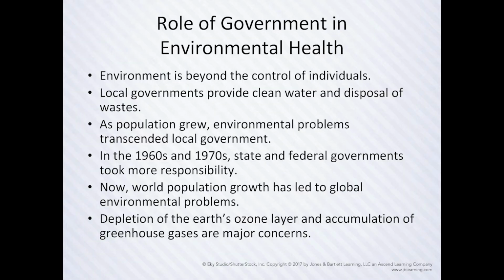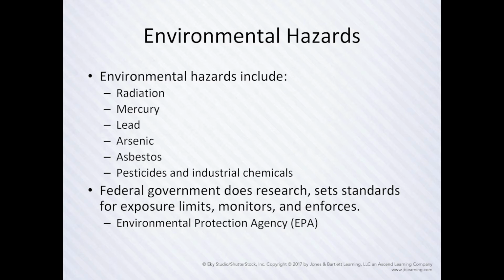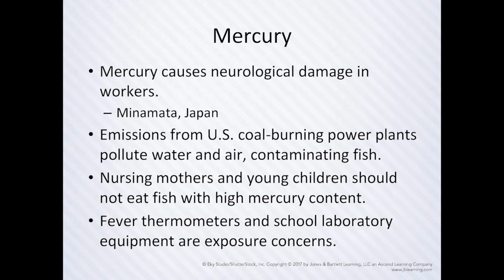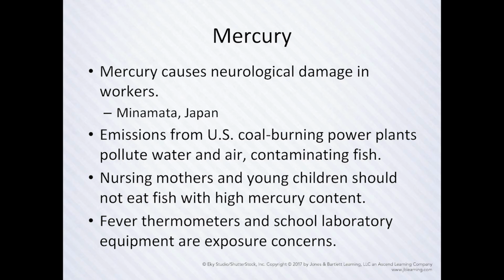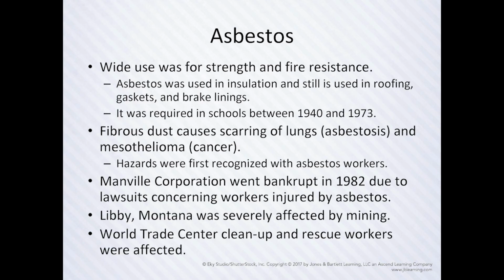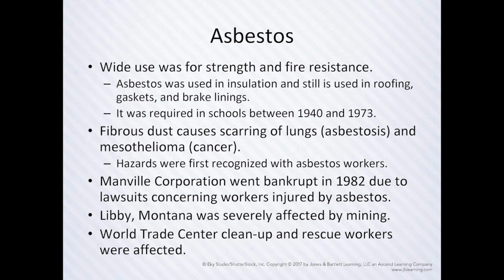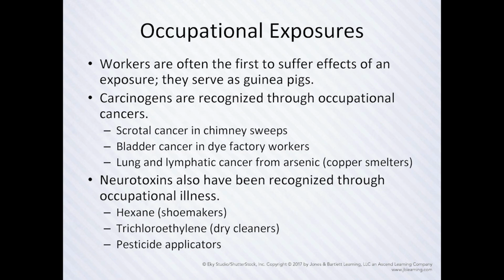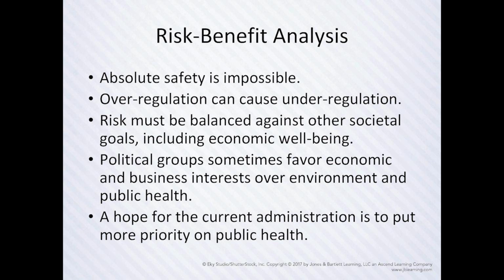GPH Chapter 20 Lecture